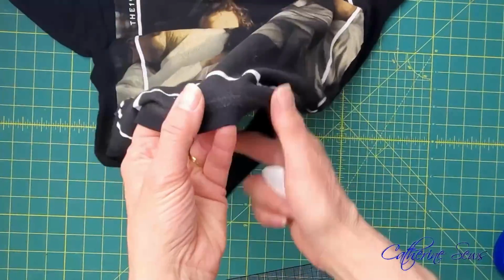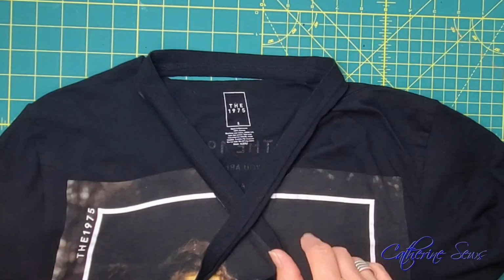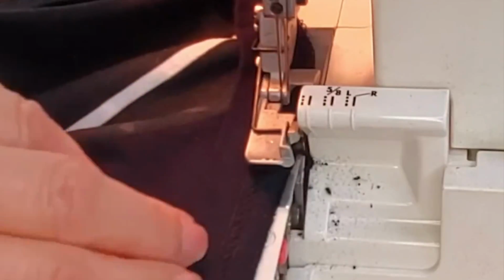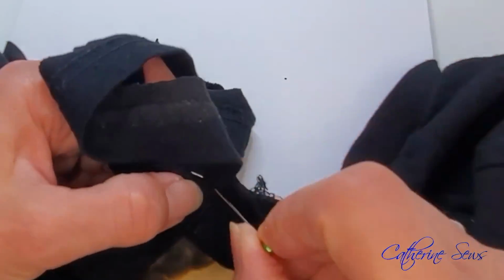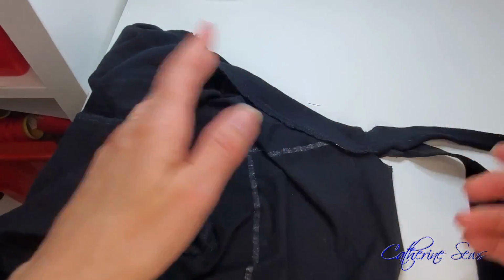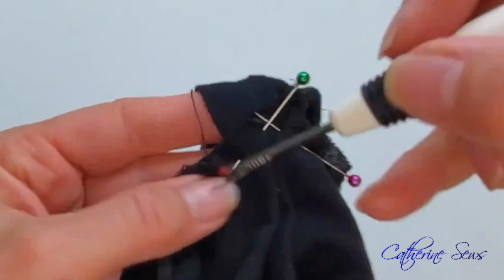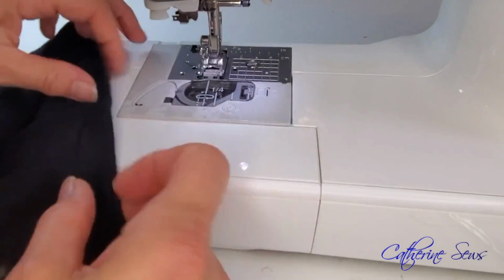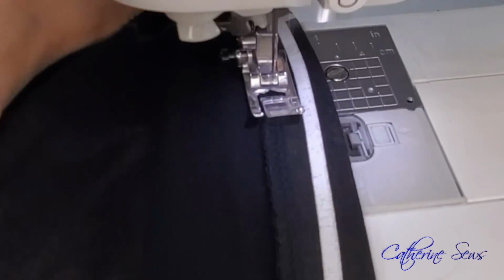Change a T-shirt to a V-neck! : full tutorial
Take a beloved T-shirt and transform the neckline into a more comfortable and more flattering V-neck. It's not hard, but it is a bit fiddly! If you want to see how to sew the point of the V in closer detail, watch this video, , starting at 32:00.

6x24” Olfa Ruler - US Canada

WHAT I’M WEARING: a thrifted concert Tee from the band The 1975.

~Catherine